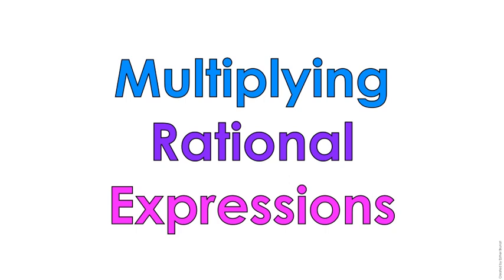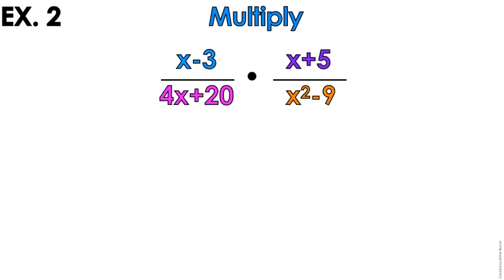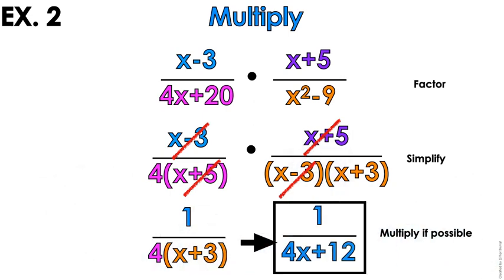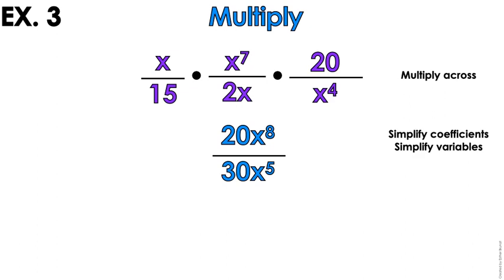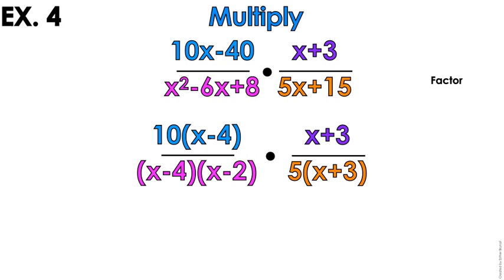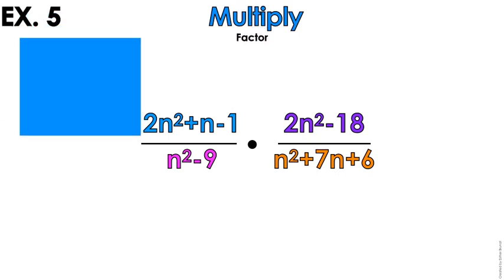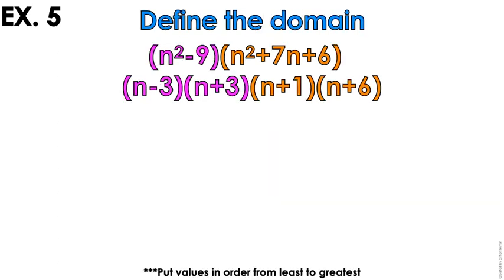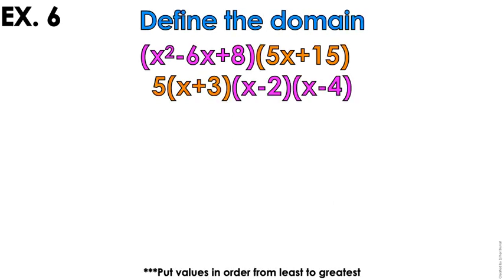Multiplying Rational Expressions | Algebra 2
This video explains how to multiply rational expressions. Examples 1 & 3 are monomials. Other examples are binomials and trinomials that require factoring.